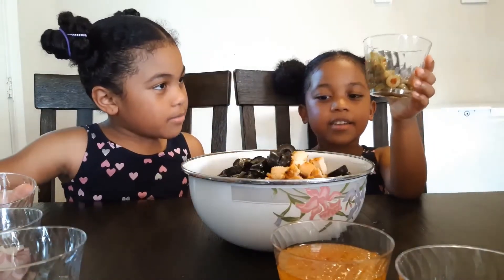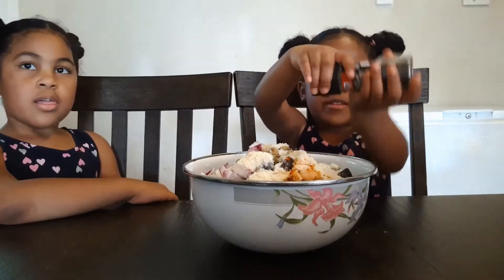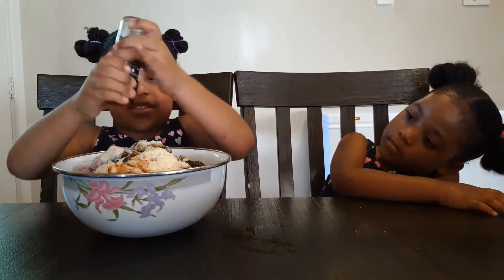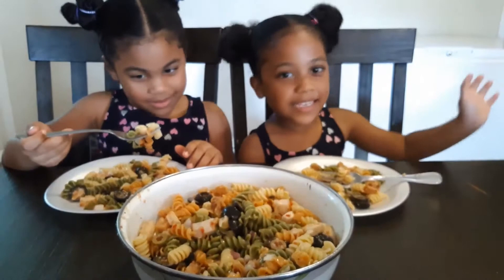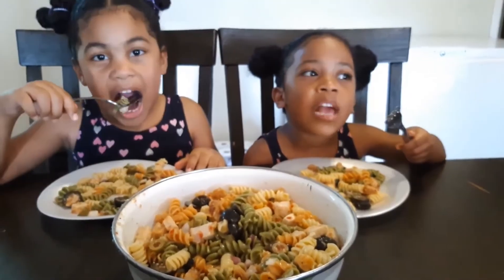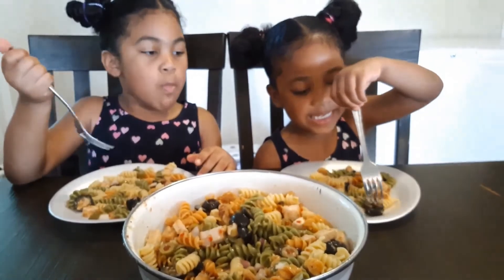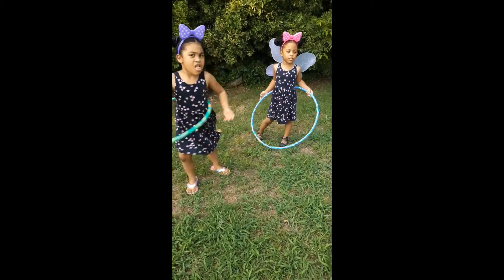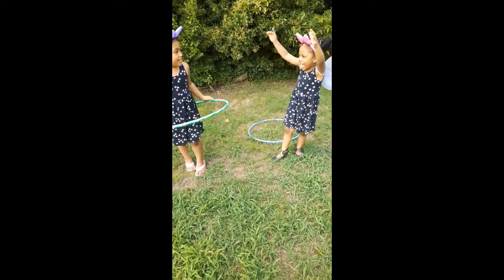Grandma's chicken pasta salad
The girls take on grandma's famous chicken pasta salad. What a delicious meal made with love.